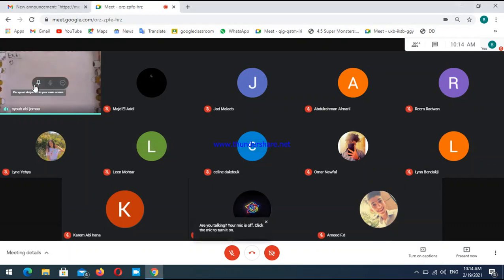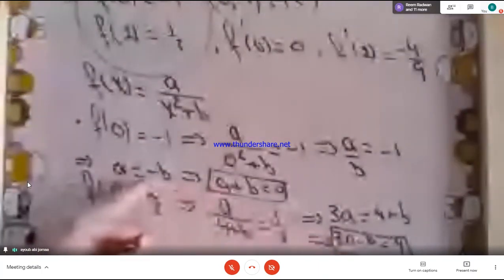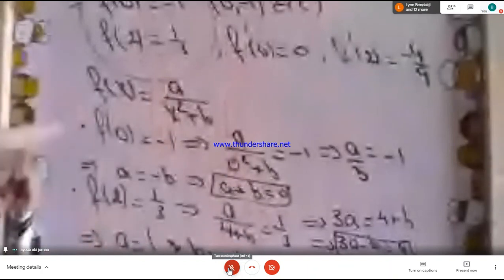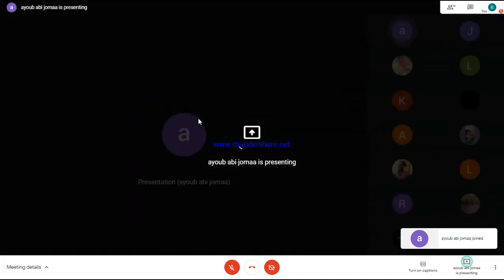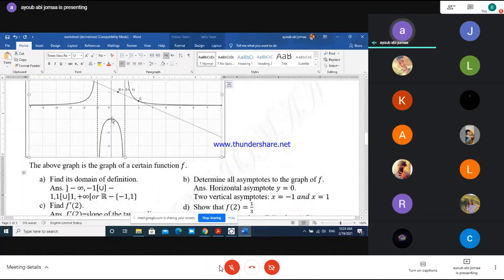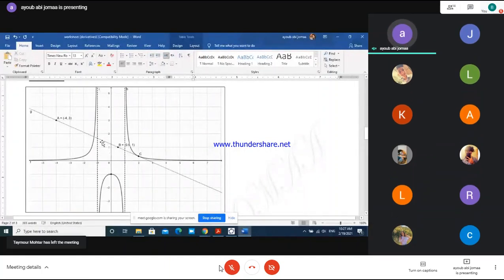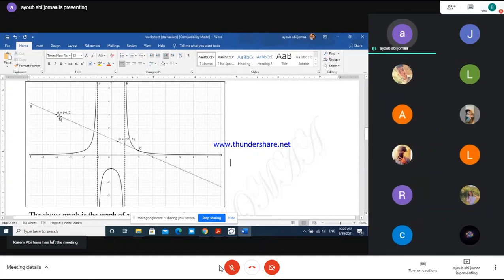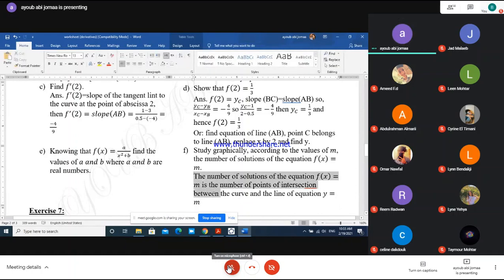math 26 Trim